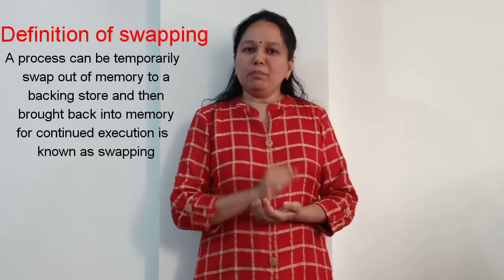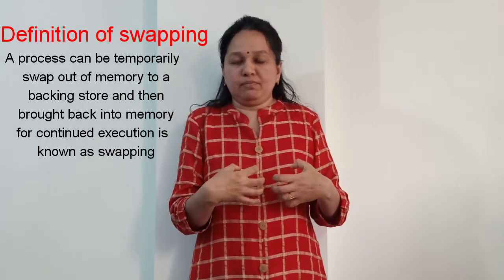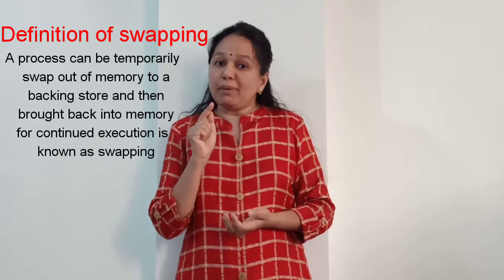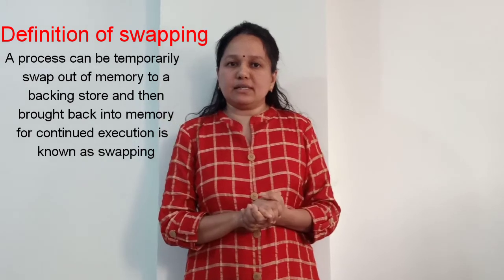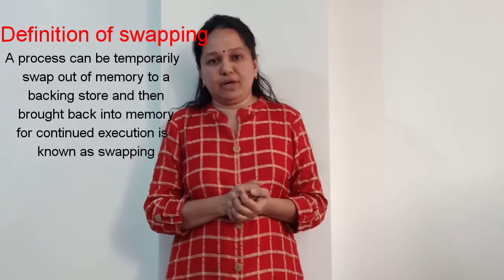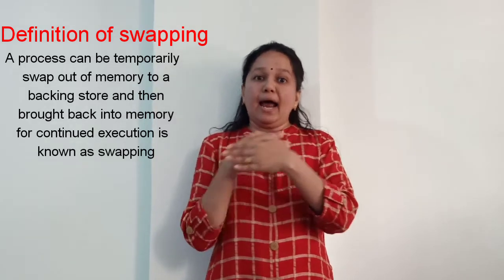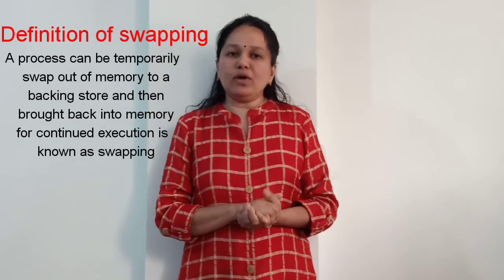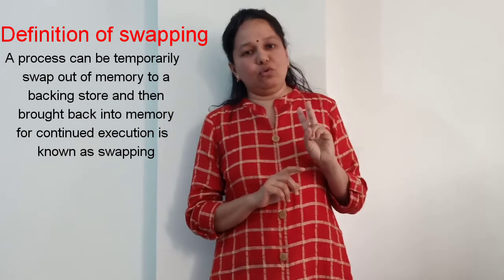Operating system |Physical address and logical address, swapping and overlap swapping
This video covers basic concepts of memory management. It describes meaning of physical and logical address as well as virtual address. It also explains mapping of physical to logical address. This video covers swapping concept also.
Enjoy watching and happy learning.
Do write your queries in comment box.